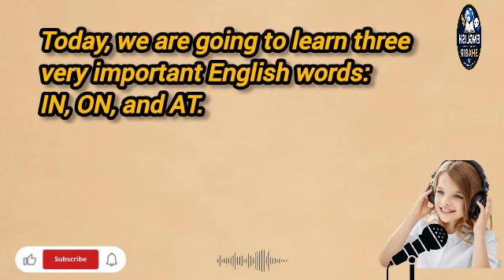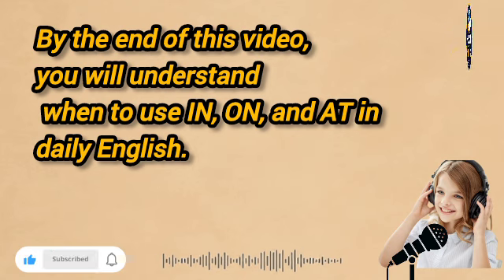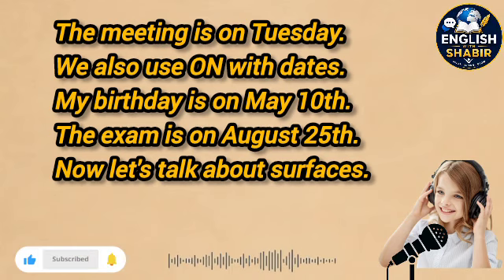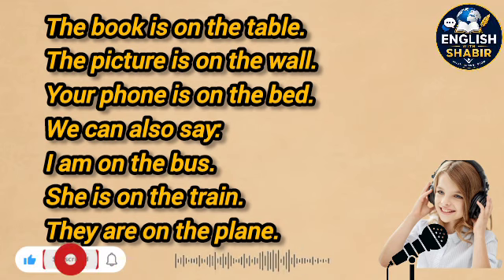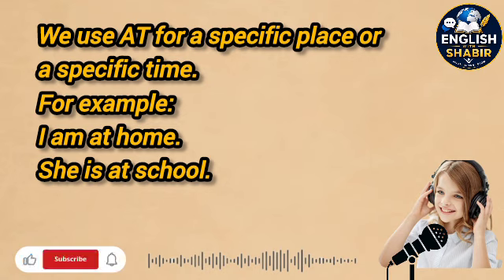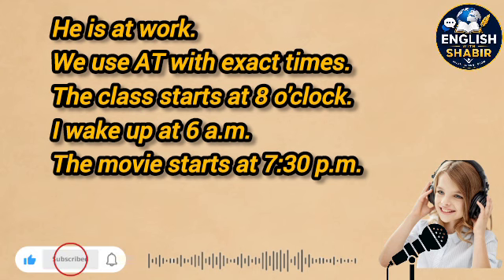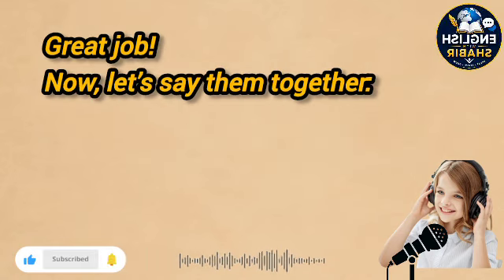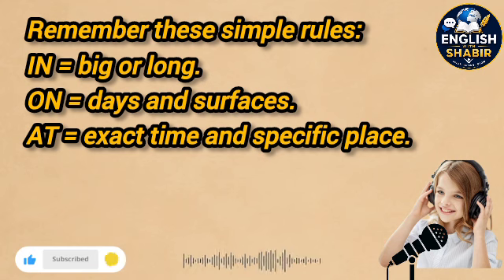How to Use IN, ON & AT in Daily English | Easy English Grammar Lesson for Beginners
Do you find IN, ON, and AT confusing? In this easy English lesson, you will learn how to use these important prepositions correctly in daily English conversations.
A single speaker explains everything step by step with simple and useful examples. This lesson is perfect for beginners and anyone who wants to improve English grammar and speaking skills.
📚 In this video, you will learn: • How to use IN correctly
• How to use ON correctly
• • How to use AT correctly
• Easy examples for time and place
• Perfect for English learners around the world! 🌍
• Watch, listen, and practice every day to speak English with more confidence.